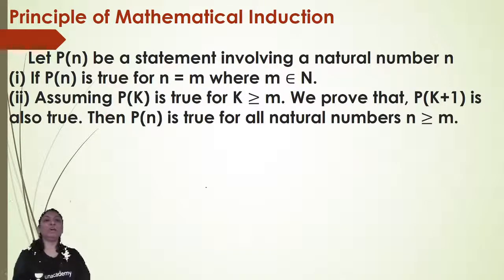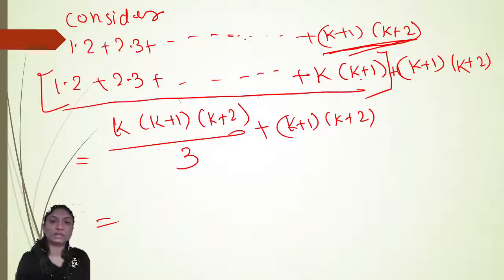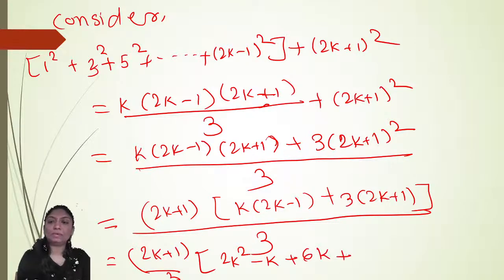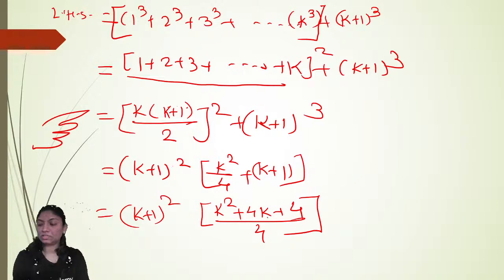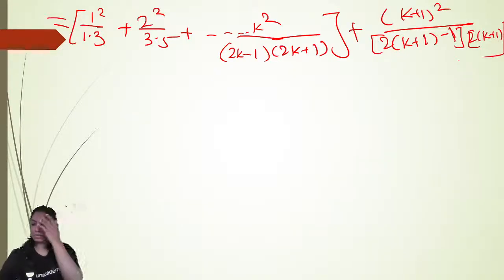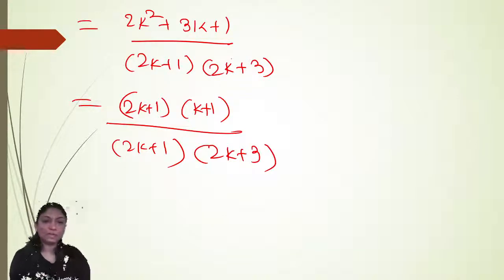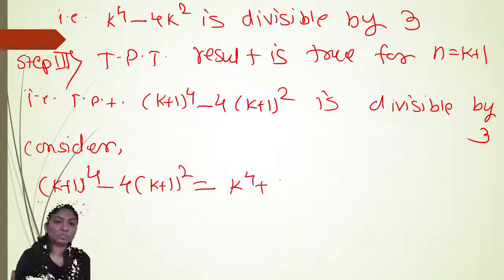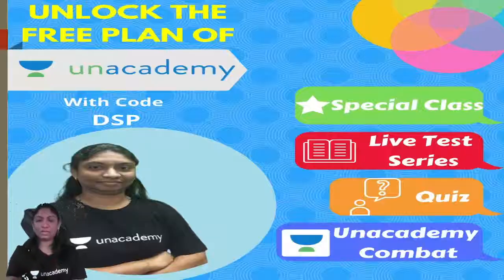Discrete Maths | Mathematical Induction | Dhanashree Mam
1. One Subscription, Unlimited Access
2. Learn from your favourite teacher
3. Real-time interaction with a teacher
4. You can ask doubts in the live class
5. Limited students
6. Download the videos & watch offline